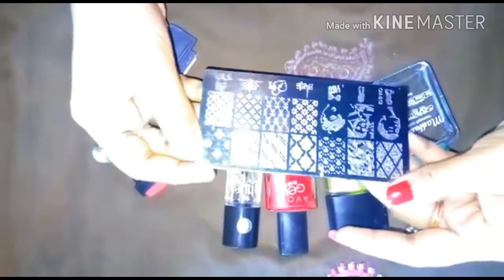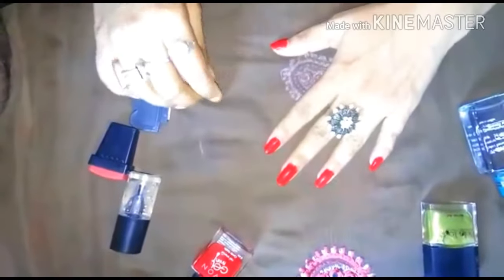HOW TO STAMP YOUR NAILS PERFECTLY|| EASY NAIL ART TUTORIAL|| BY POORNIMA LUV INFINITY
Hey guys..
I've started a series of nail art tutorials in which I would post videos on some nail arts that are super easy n beautiful.

Poornima luv Infinity